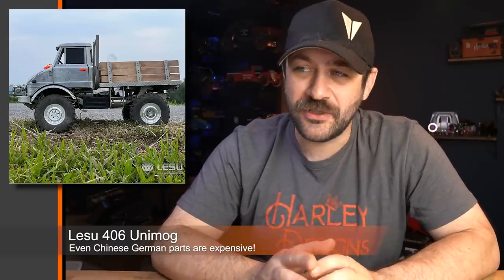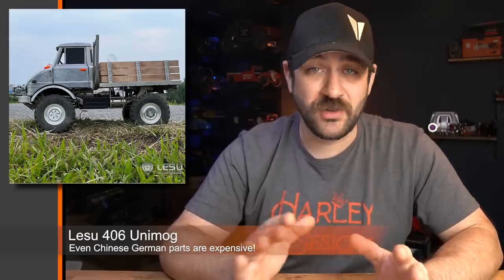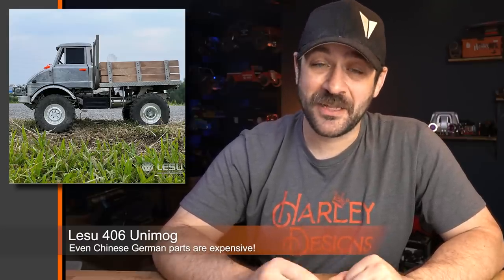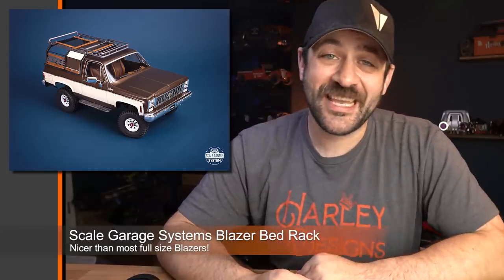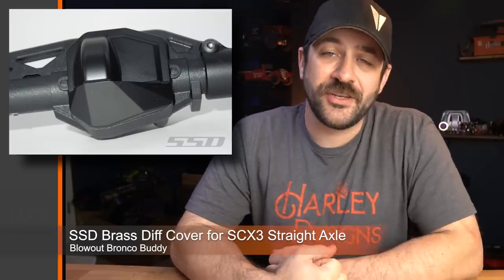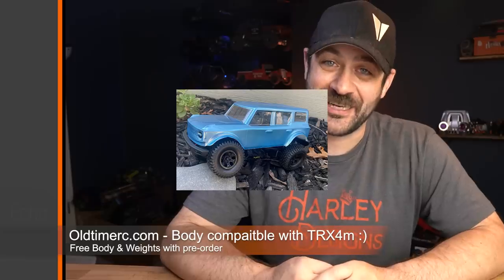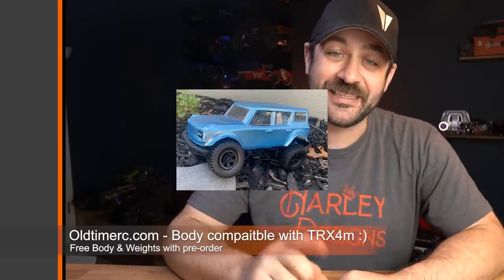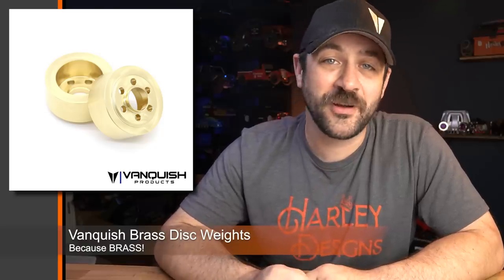11 POUNDS?! - Scale News Update - Episode 259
This week's episode of the Scale News Update we discuss the new releases from JConcepts, Axial, Jet Stream and more!

Instagram.com/HarleyDesignsInc
Facebook.com/HarleyDesignsInc